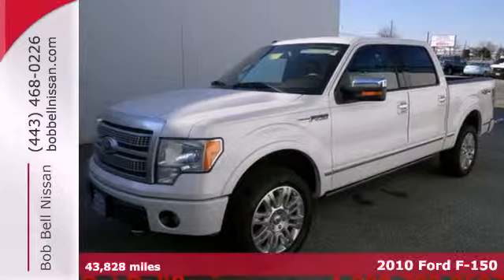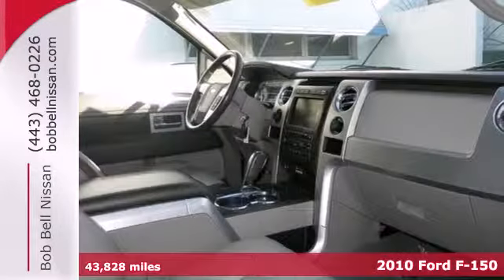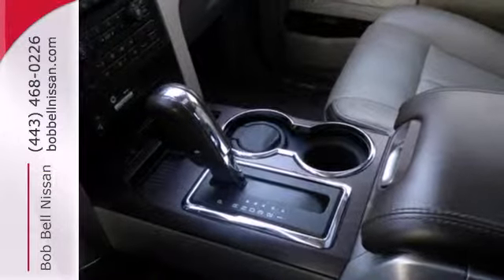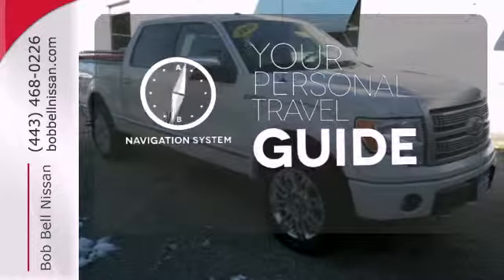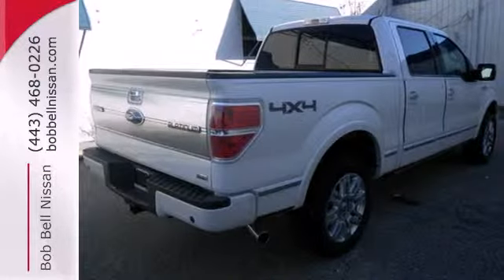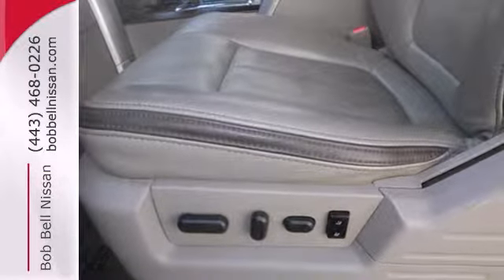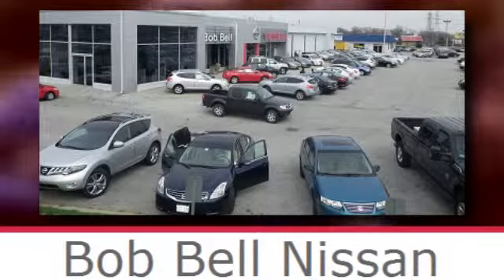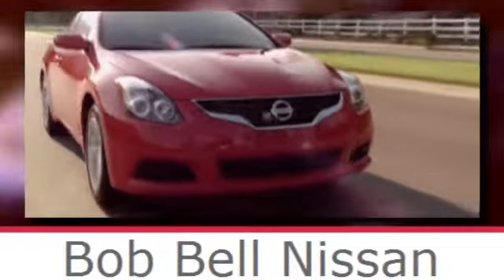2010 Ford F-150 Baltimore MD Dundalk, MD 22947Z - SOLD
Year: 2010
Make: Ford
Model: F-150
Trim: Lariat
Engine: 5.4L V8
Transmission: Automatic 6-Speed
Color: White Platinum Metallic Tri-Coat
Interior: Medium Stone/Stone w/Unique Leather Captain's Chai
Mileage: 43828
Stock #: 22947Z
White Platinum Metallic Tri-Coat 2010 F-150 Lariat. Oh and did you notice that it's generously equipped with options: ... Very Low Mileage: LESS THAN 44k miles.. Antimicrobial Interior Protection. Free Oil Changes! Lifetime BellCare!

7900 Eastern Ave.

Address:
7900 Eastern Ave